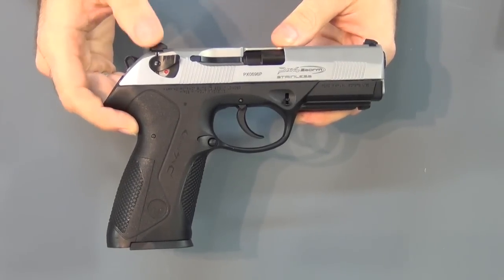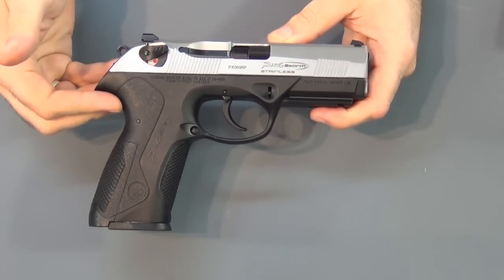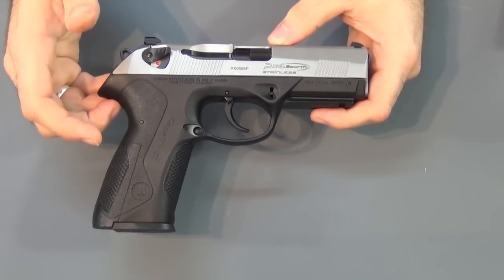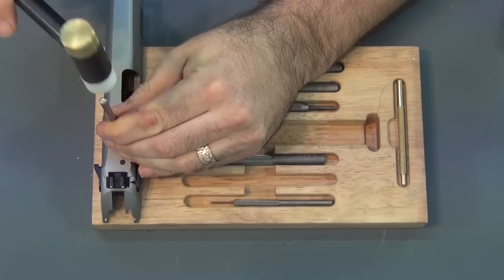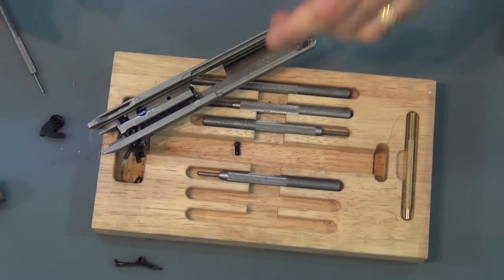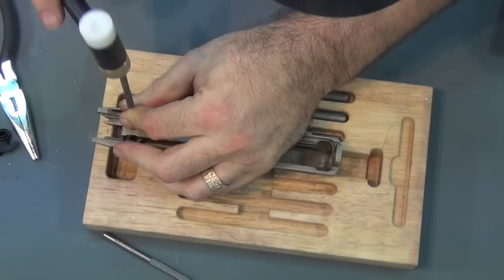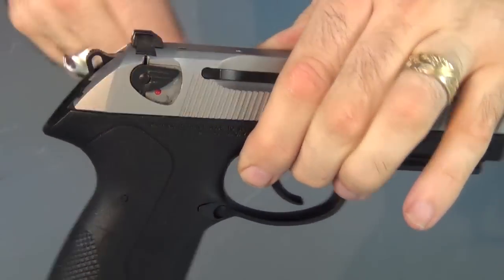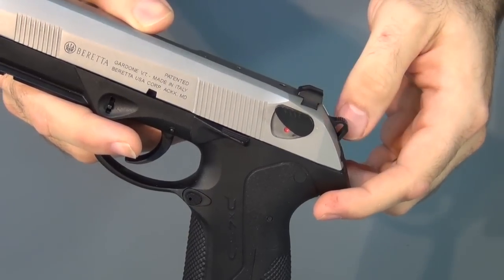Turning My PX4 Into The Perfect Carry Gun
Turning my Beretta PX4 Storm full sized into the perfect carry gun.